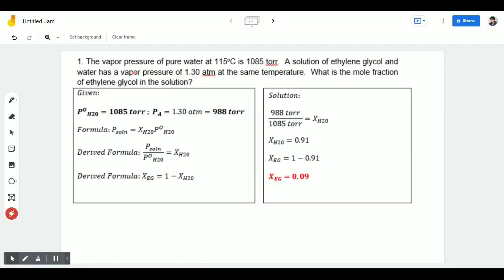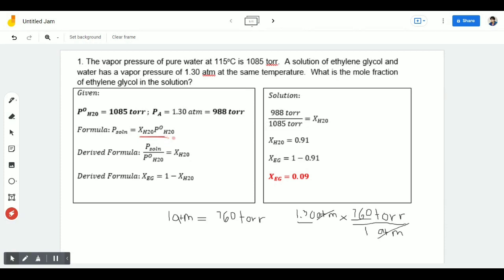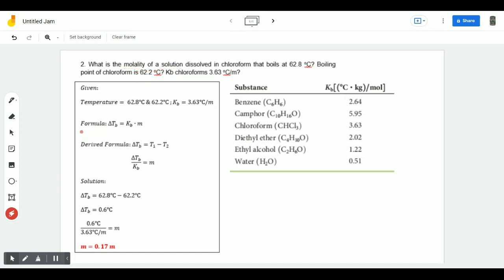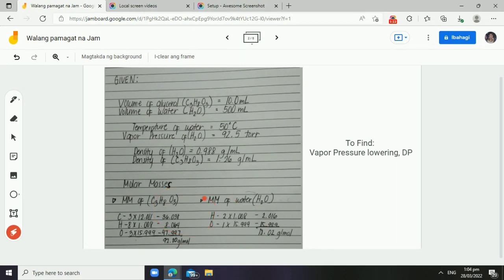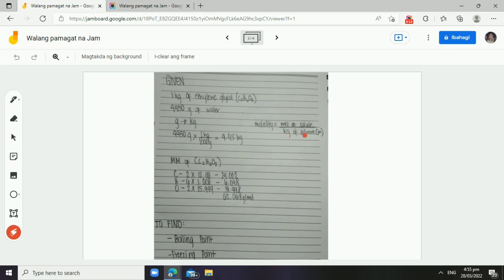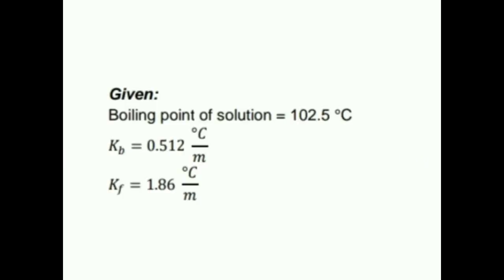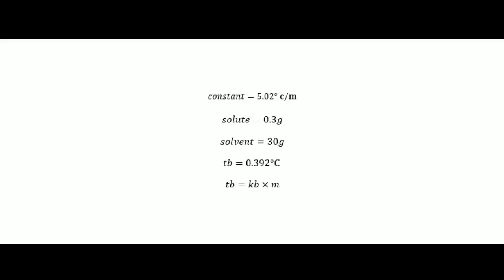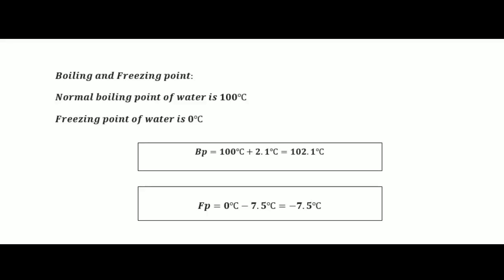E PORTFOLIO#5 COLLIGATIVE PROPERTIES